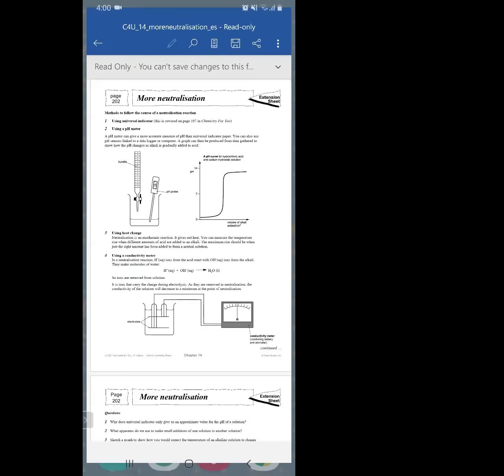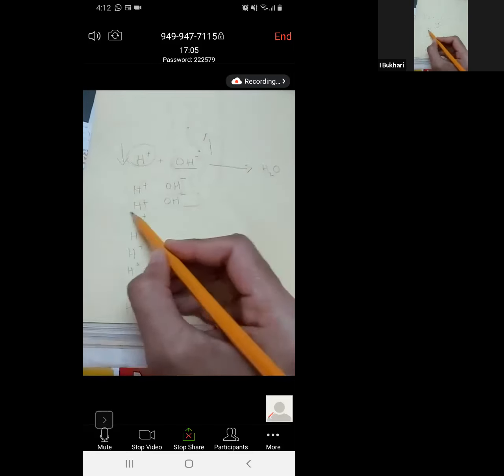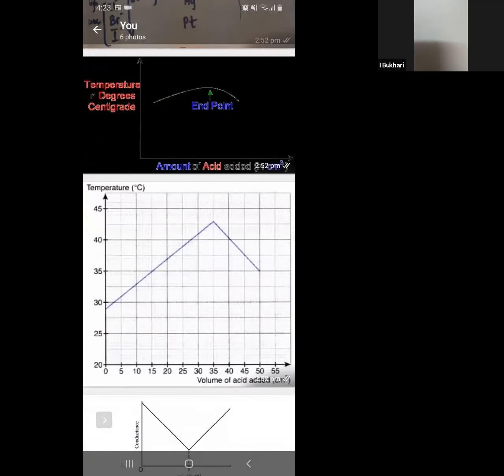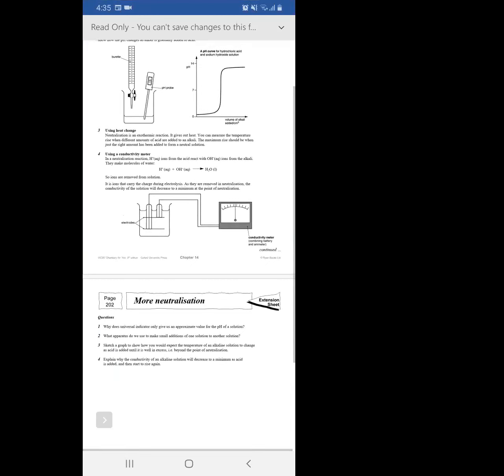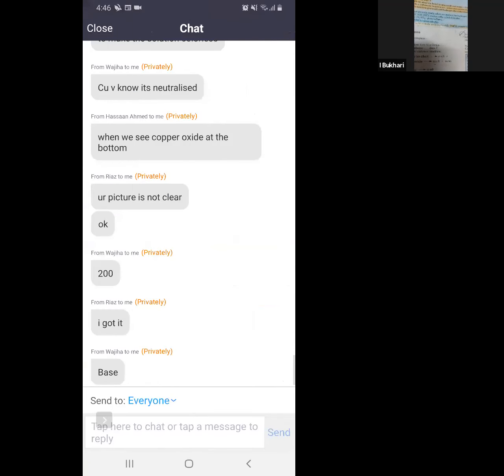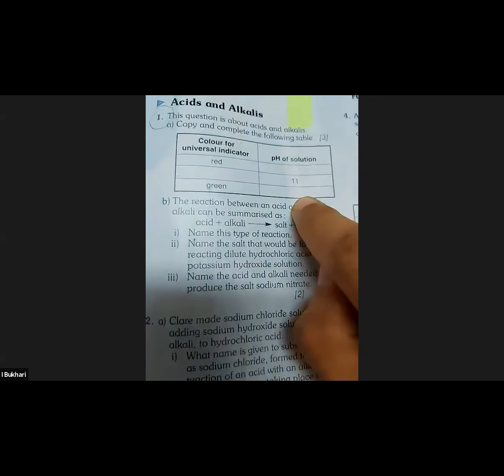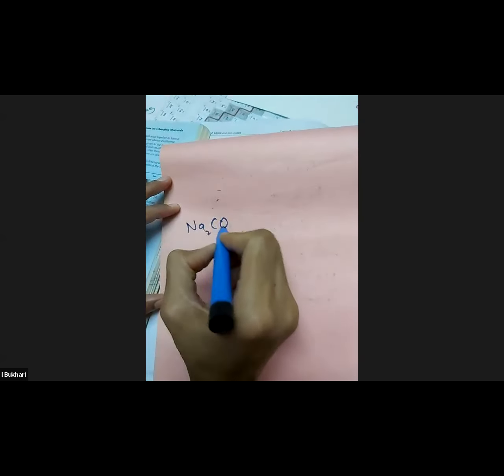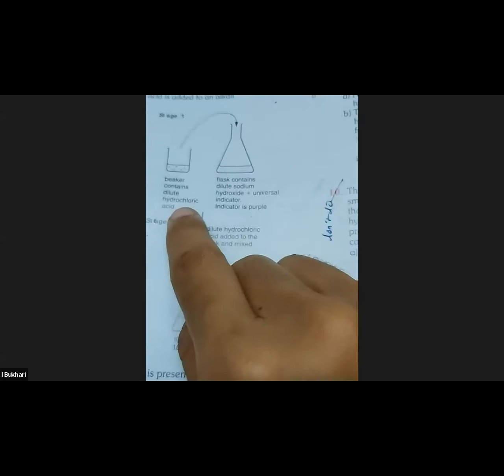Acids and Alkalis questions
Acids and Alkalis end of chapter and further questions also extension sheet